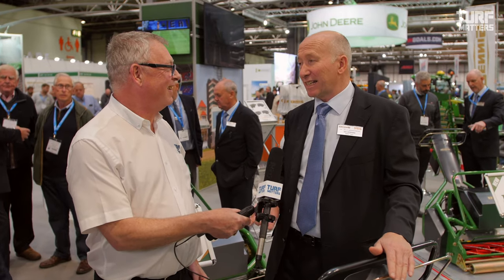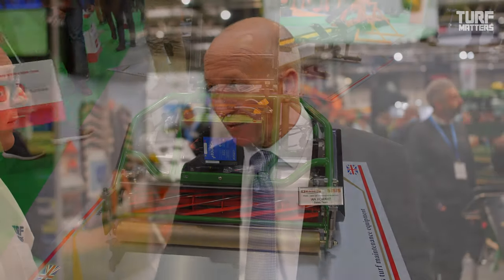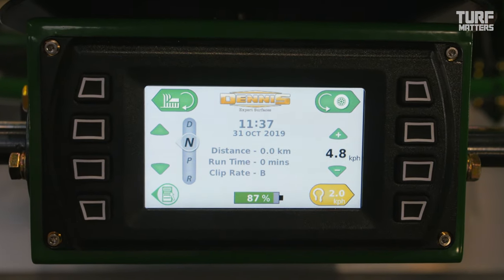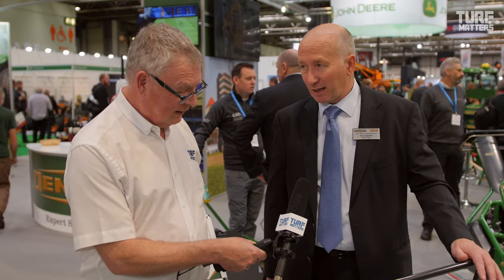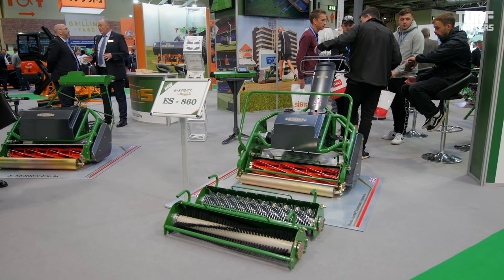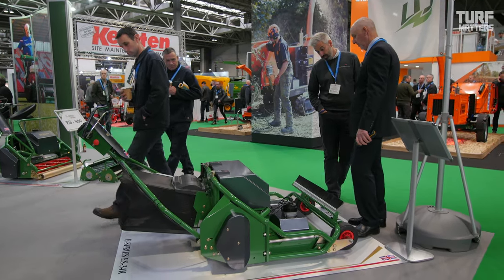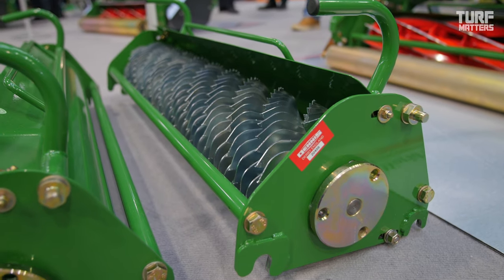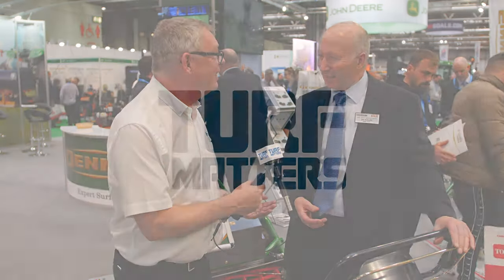Dennis Mowers launch E Series at SALTEX 2019 | Turf Matters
Dennis Mowers launch E Series battery mowers at SALTEX 2019 | Turf Matters.

Turf Matters caught the first glimpse of the new Dennis E-Series range of battery-powered mowers which were launched at SALTEX 2019.

Managing Director Ian Howard speaks to Turf Matters on how the new range came to market.